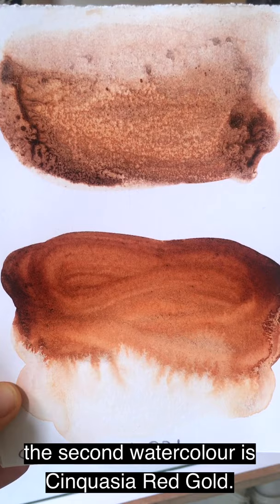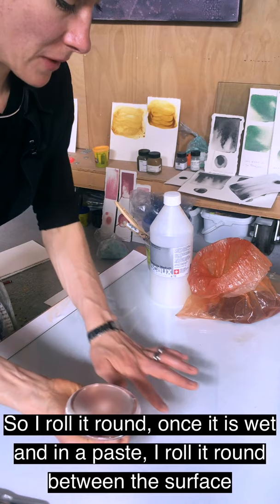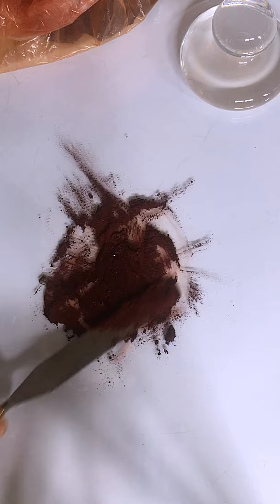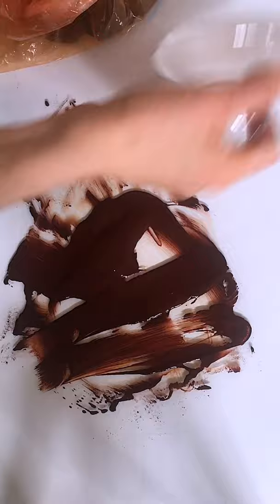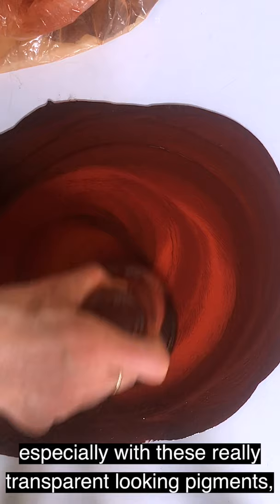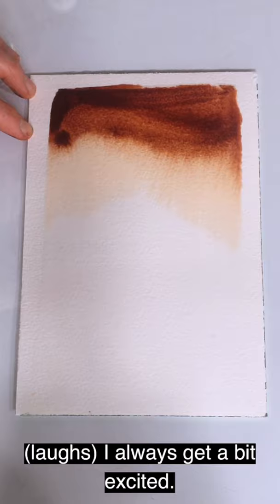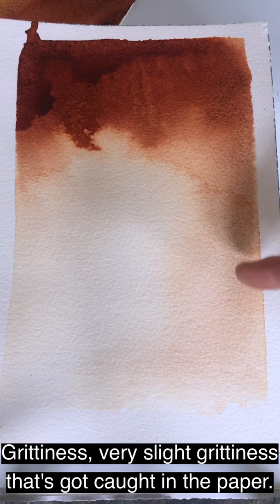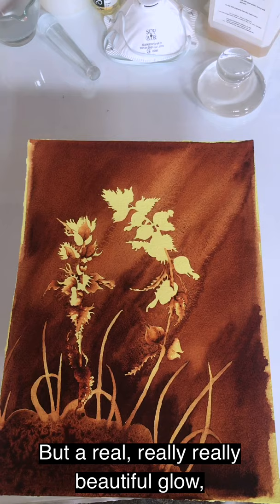INSIGHTS Hannah Maybank, Pigments in Watercolour, film 2 of 3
INSIGHTS is a new series of films created during lockdown, which aims to provide access to artists and makers for an insight into their particular skills and techniques employed in their practice.

The first in the series is from Hannah Maybank, who details how she makes and uses her handmade watercolours. This is a three part series, of which this is film 2 of 3.

Hannah was born and grew up in Walsall and lives and works in London. The artist's first solo show in a public institution was held at The New Art Gallery Walsall in 2005 and her work, 'Hosts II', 2004, is part of our permanent collection. Hannah's work explores the subject of decay and renewal in the natural world.